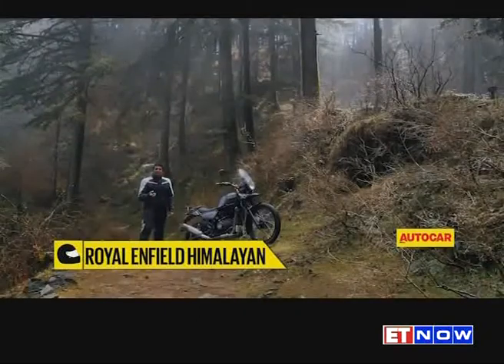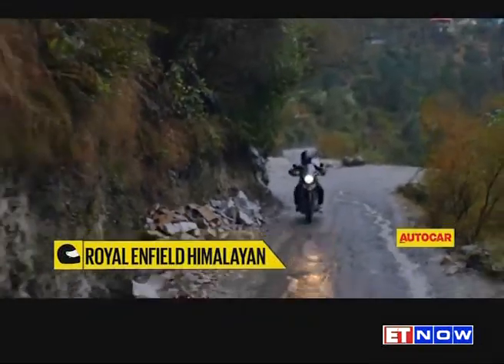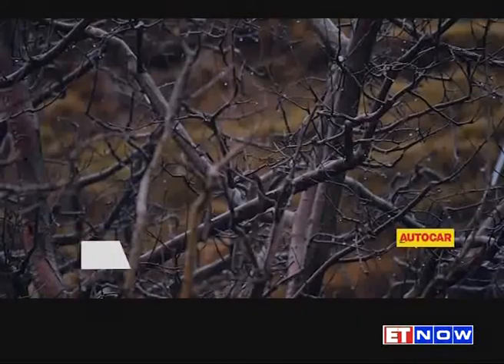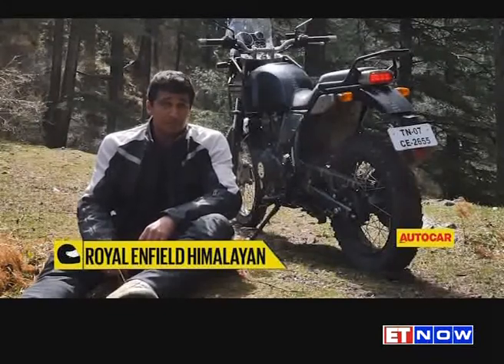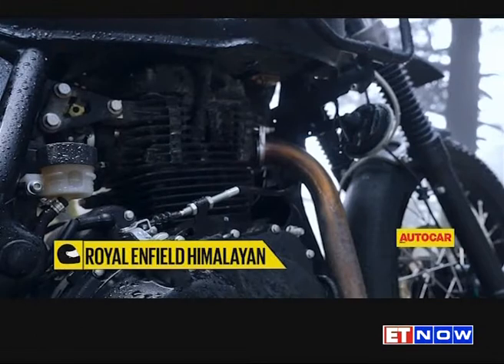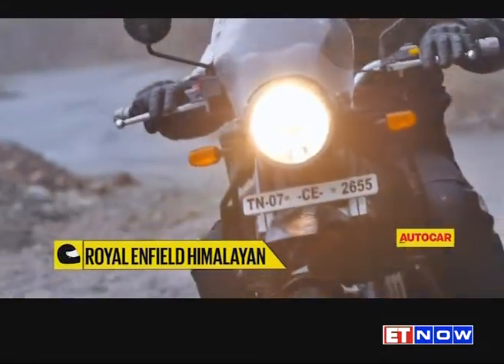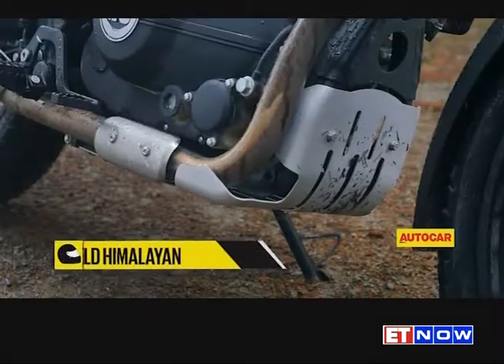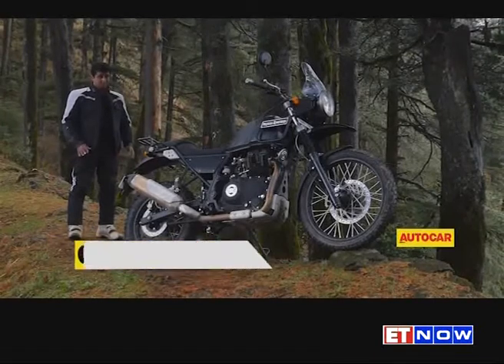Royal Enfield Himalayan - First Ride Review | Autocar India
Rain, hail, snow, sub-zero temperatures with bone-jarring wind chill, off-road, on-road, clay-road, grass road, no-road – the Royal Enfield Himalayan can battle it all, making the ride an adventure in itself. Take a look.

Must Watch: "PM Narendra Modi Backs Vijay Mallya Says Rahul Gandhi"